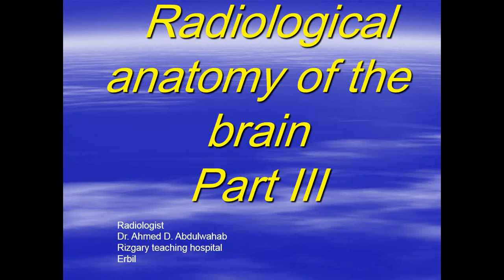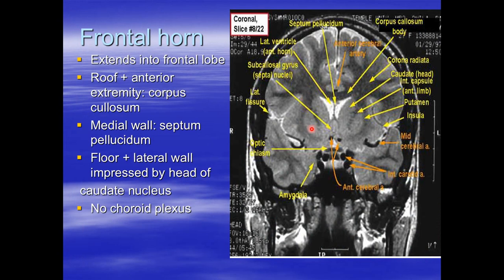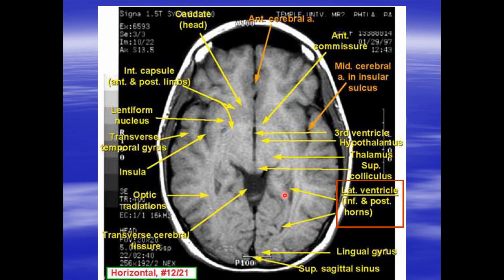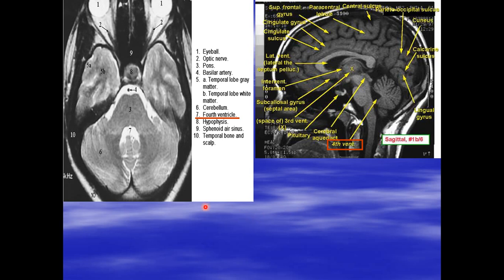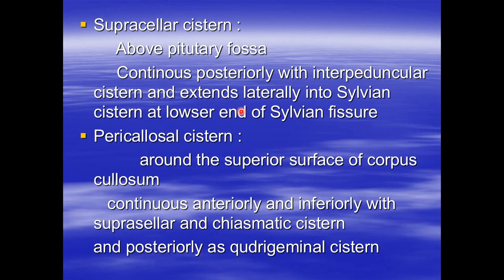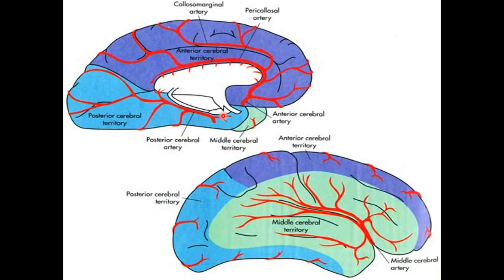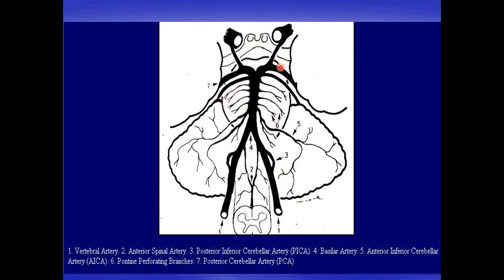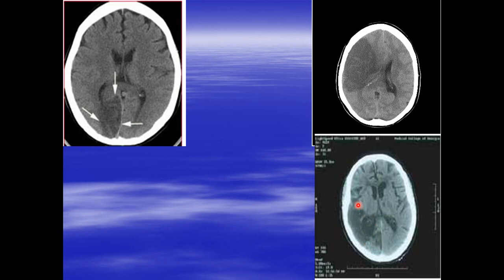radiological anatomy of the brain part III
Cerebral ventricles, cisterns, arterial territories, Dr. Ahmed D. Abdulwahab, Rizgary teaching hospital, Erbil, Iraq